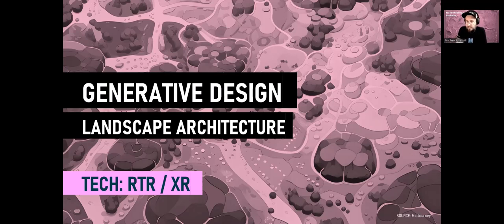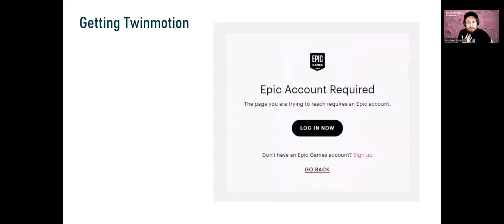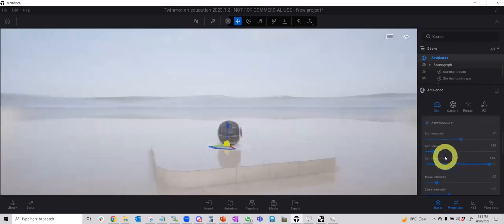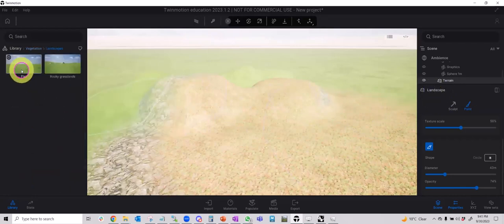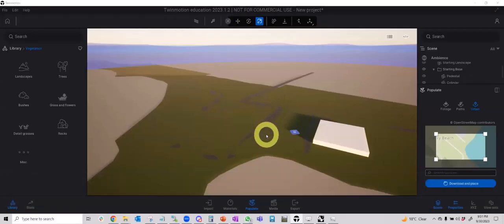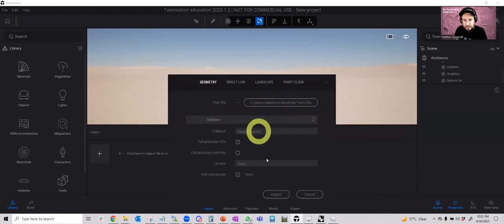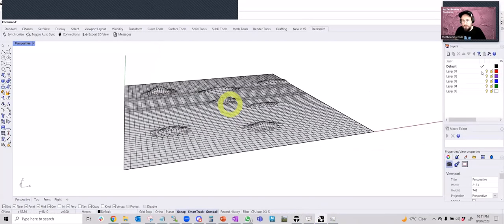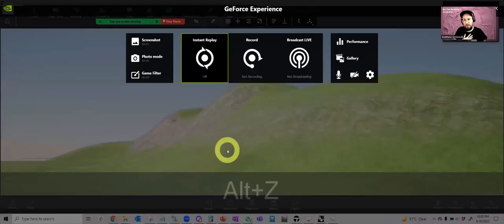20230930 Tech Real Time & XR 02 "Twinmotion Intro"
This video focuses on the tool we will be using in class to explore "Real Time Rendering" and "XR": Twinmotion.

The concepts behind Twinmotion are described in the first video - whereas this video concentrates on specifics to the tool itself:
- WHY we chose this tool?
- HOW you can start exploring it?
- WHERE to find additional resources?
- HOW to tie-in Rhino and Grasshopper?

NOTE: this video may have an abrupt end - a small crash impeded the smooth finale :(